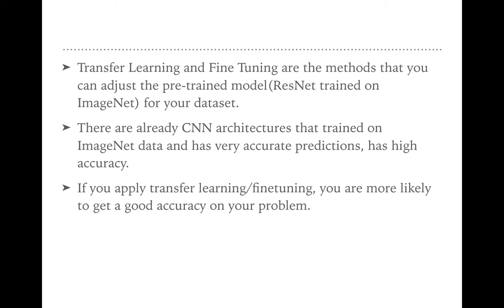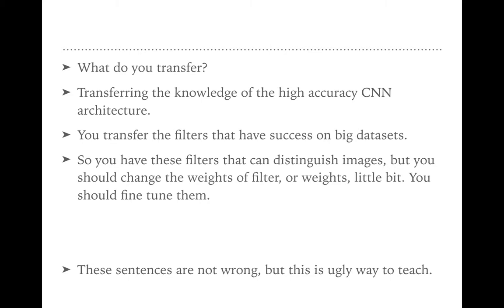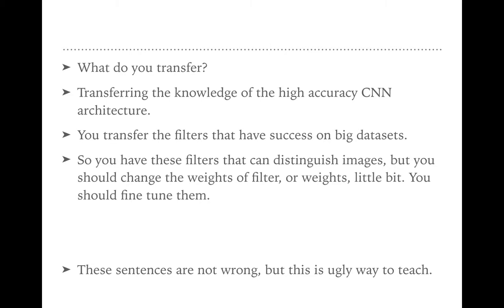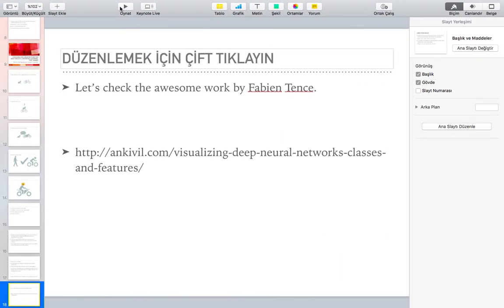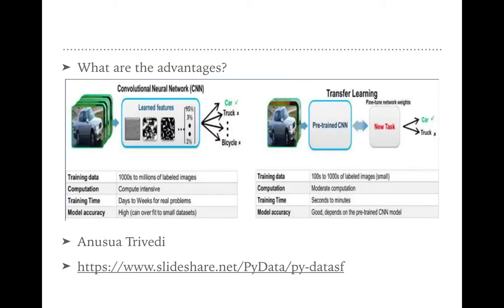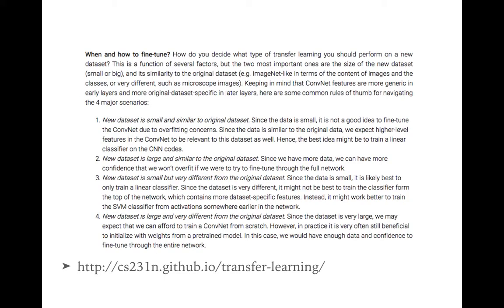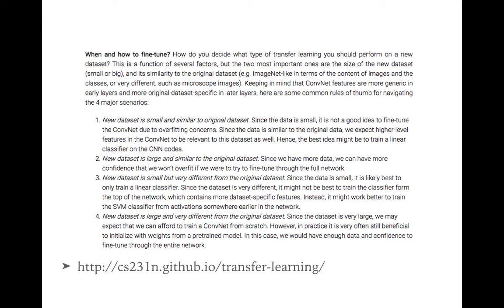3.2 What is Fine Tuning and Transfer Learning?